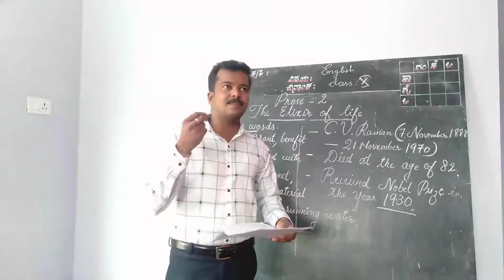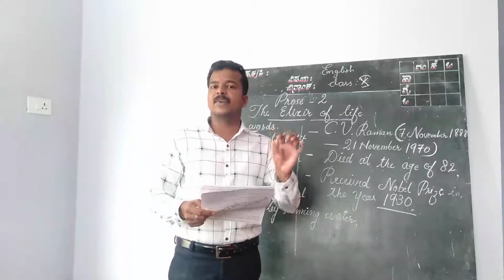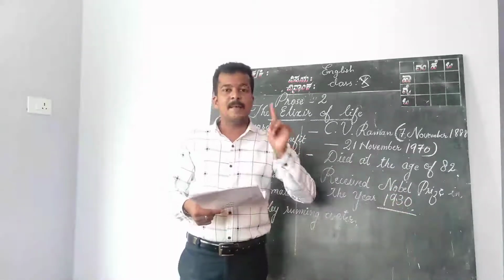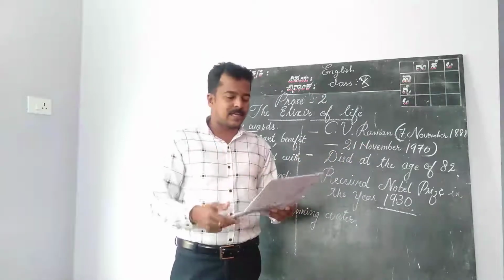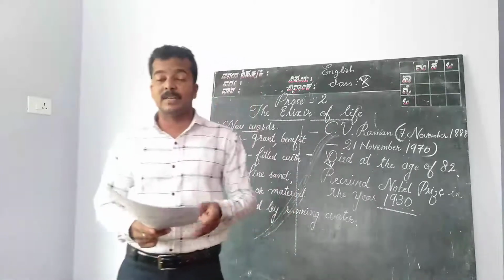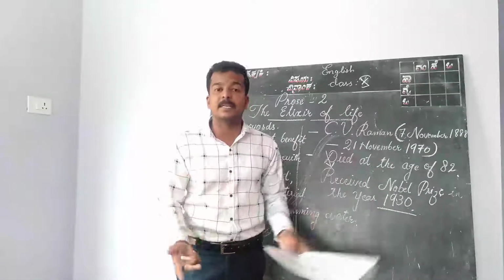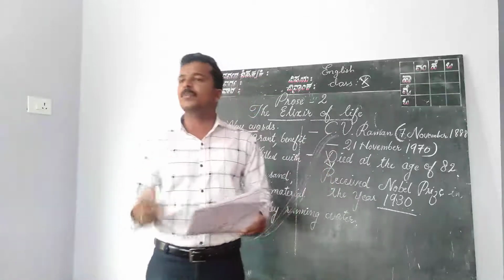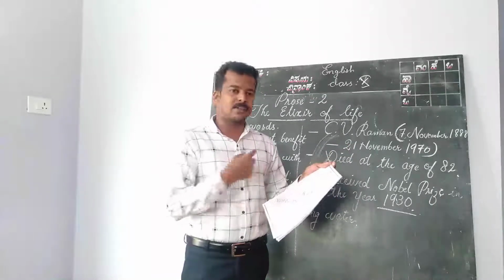The Elixir of Life ( Class -10)